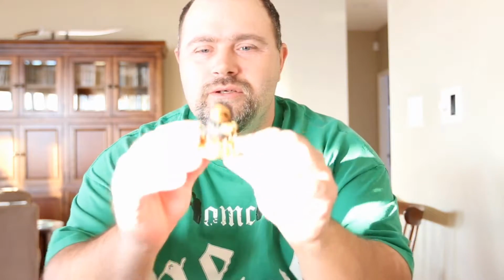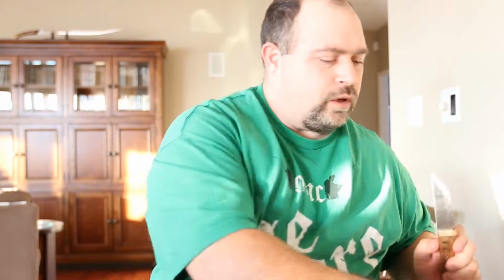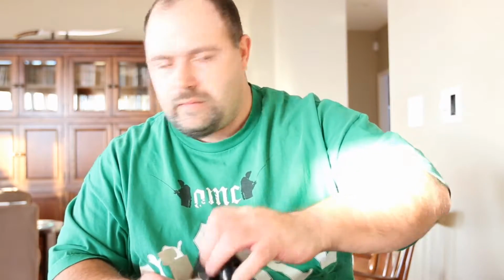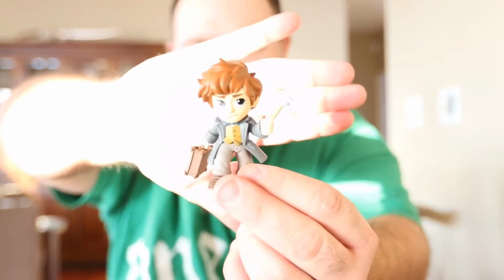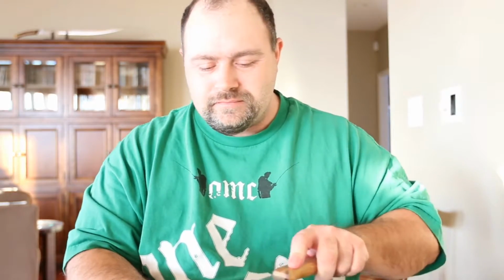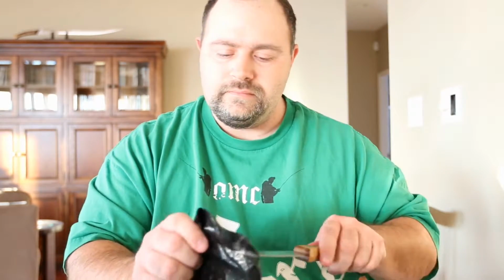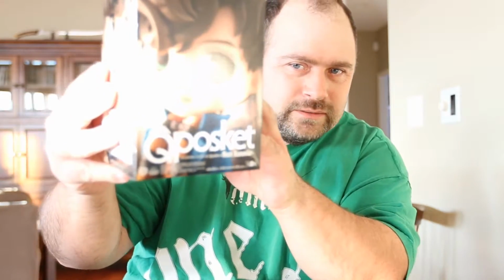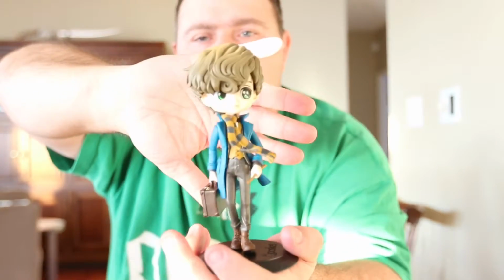Fantastic Beasts Crimes of Grindewald Mystery Mini’s and Newt Scamander QPosket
Unboxing the Fantastic Beasts Crimes of Grindewald Mystery Mini’s, and the Newt Scamander QPosket haul